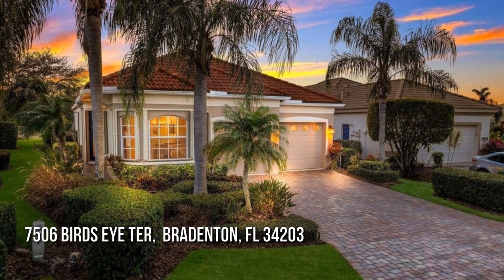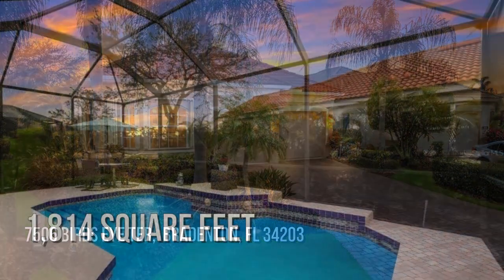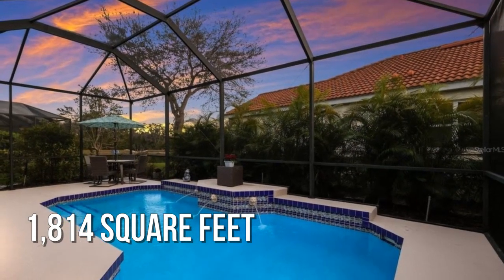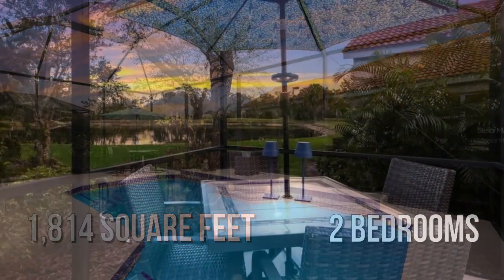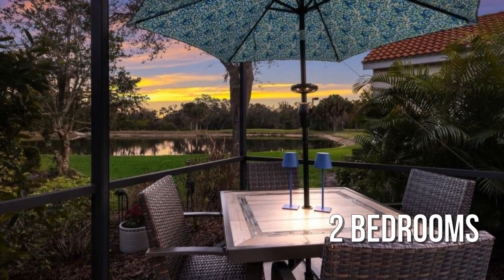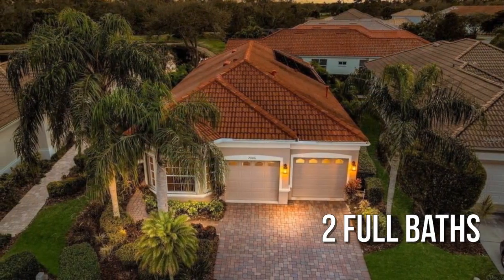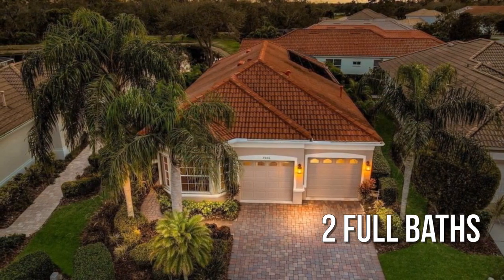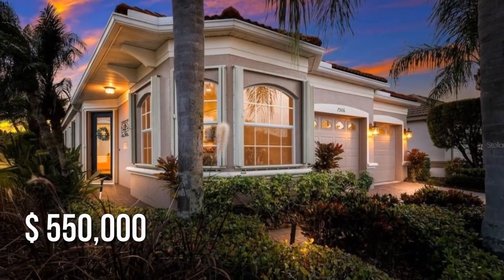7506 Birds Eye Ter, Bradenton, FL 34203 - Lori Bollinger - MLS A4597872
MLS A4597872

Contact Agent:
Lori Bollinger
Sales Office